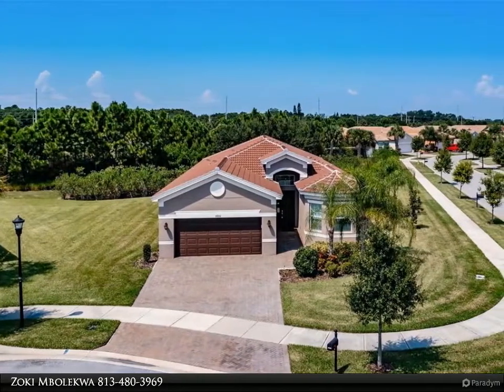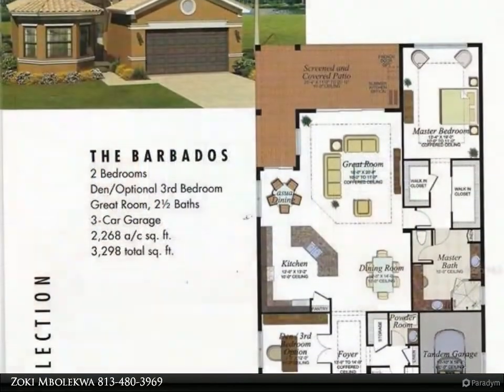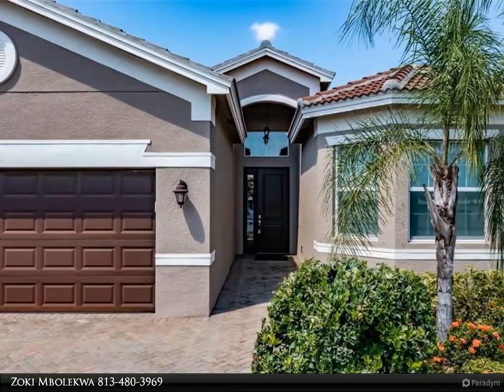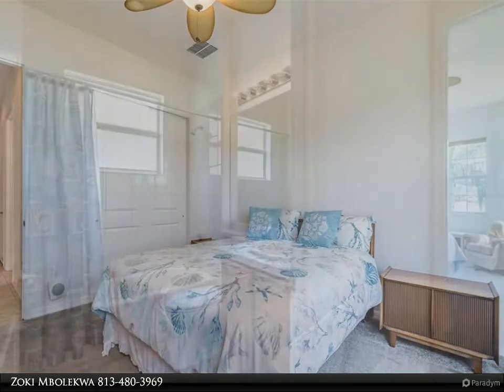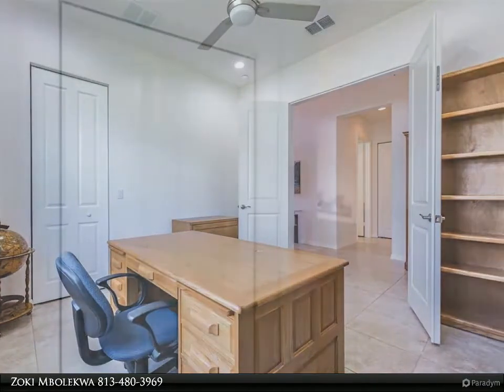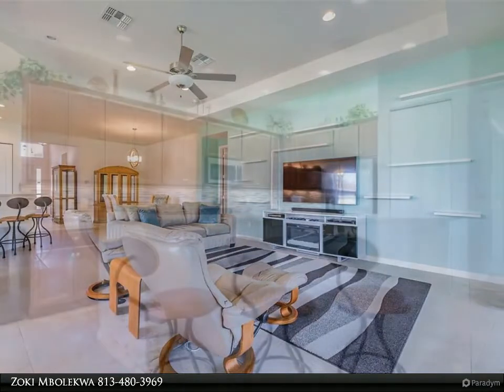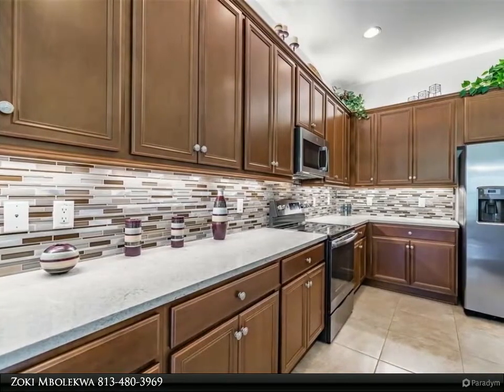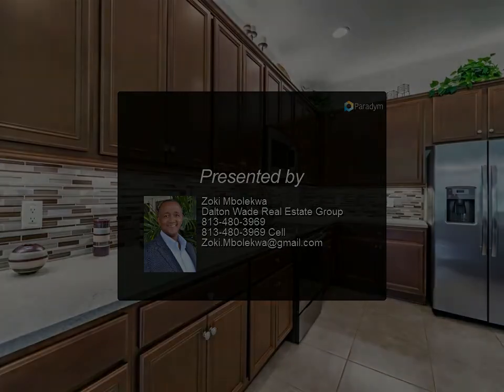4860 GRAND BANKS DRIVE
Seize the day! Rarely does the Barbados model become available for purchase. Featuring 2268SF, three bedrooms, 2.5 baths and a three-car tandem garage, this Barbados is certain to meet and exceed your desires and needs. Built by GL Homes in 2018 on an oversized corner lot on Grand Banks Dr, with a lovely view of a petit pond, in Tampa Bay’s premier Active Adult Community, this Barbados will be the ideal place to begin living your idyllic Florida lifestyle. Upon arrival take notice of the full garage-width pavered driveway and the extended pavers on the walkway leading to the front door (discrete upgrades that add practical value). As you enter this Barbados, you will be welcomed into an expansive foyer with a 14’ tray-ceiling that creates an environment of openness. Immediately right of the foyer is the Guest Wing featuring a spacious bedroom with 3 bay windows and a full 3-piece bathroom. Forward of the Guest Wing is the 3rd bedroom with double French-doors which might also be used as an office. Beyond the Foyer is an expansive wide-open floorplan that features the Dining Room, Kitchen, Dinette, and Great Room. The Dining Room will comfortably seat eight persons and is a wonderful space to host family and friends. The Chef’s Kitchen features 42” solid wood cabinetry with granite counters capped with optical glass backsplash, a bar-height counter in front of the double basin sink, stainless-steel appliances and ample space for the Sous-Chef too. The Dinette is the perfect space to enjoy your casual and intimate meals and features an abundance of natural light and offers direct access to the Lanai through sliding double-glass doors. The 375SF Great Room features an 11’ tray-ceiling with ceiling fan and 10’ sliding glass doors to the L-shaped Lanai. The pavered and screened-in Lanai features ceilings fans, a summer kitchen, and a great view of the petit pond and the North-West sunsets beyond. The Master Bedroom is 13.5’x18’ and has an 11’ tray-ceiling with fan. It also has two Walk-In Closets with built-in cabinetry and a large Ensuite Bathroom. The Ensuite Bathroom features a wonderfully large Walk-in Shower and two separated vanities, one with a Make-Up Vanity. Opposite the Office is a half-bathroom and the laundry room which features upper and lower cabinetry and a full-size utility sink. The Laundry room has direct access to the three-car tandem garage. The three-car Garage has a custom epoxied floor, overhead racks, wall-mounted storage racks, and a 200AMP Main Electrical Panel with an EATON Complete Home Surge Protection Unit. All three bedrooms are carpeted, and the common/wet areas feature 18x18 porcelain tile. The house is being offered as furnished. This Barbados is on Grand Banks Dr, an extremely friendly street which will welcome you as family. Valencia Lakes is a 55+ Active Adult Community that offers exceptional facilities and amenities. From the Resort-style pool to the 5,000SF State of the Heart Fitness Center to the racket c ...

2 full bath, 1 half bath

Zoki Mbolekwa
Dalton Wade Real Estate Group